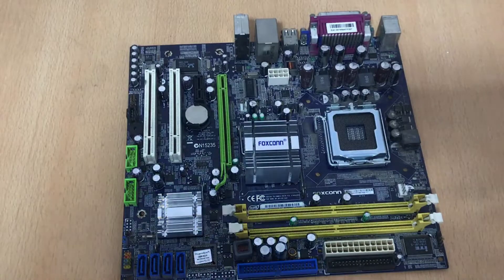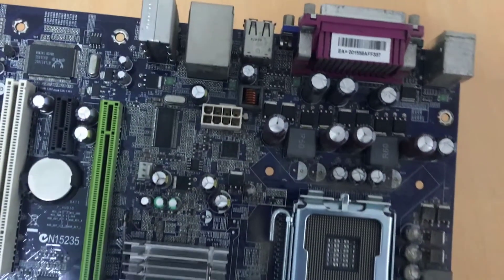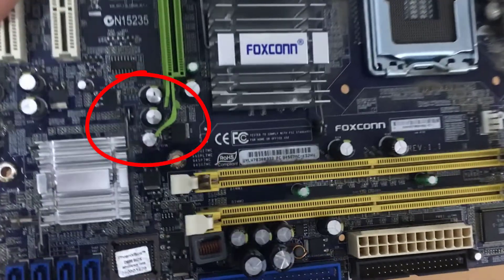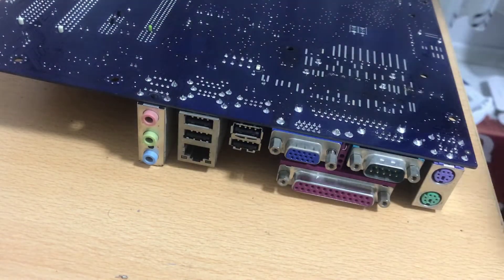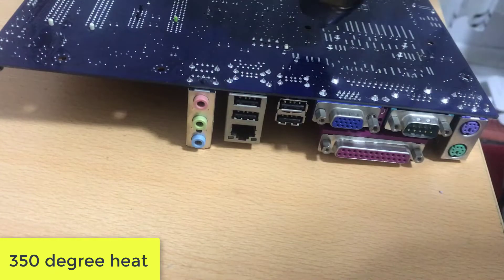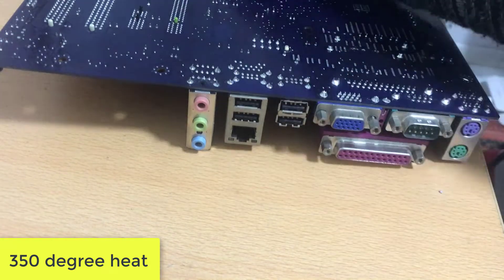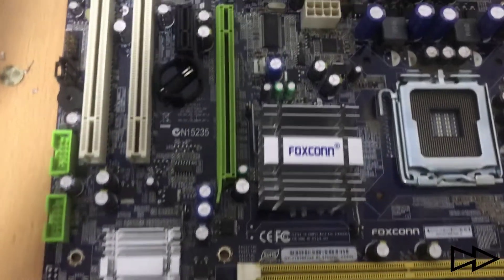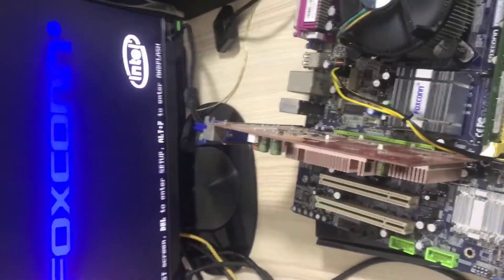HOW TO REPLACE CAPACITORS ON A MOTHERBOARD OR GRAPHICS BOARD - (Computer Hardware Repair)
How to replace swollen or broken capacitors on the computer motherboard or graphics card or on other computer equipment.. I will help you with this video.
Why is the capacitor on the computer motherboard swollen?
how to replace swollen capacitor and fix

if you want to look other videos you can watch this videos